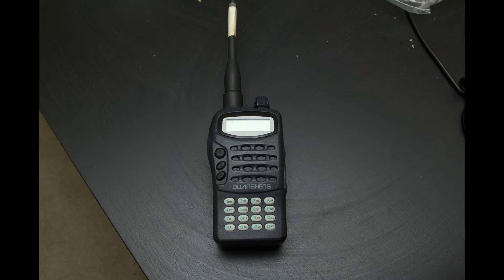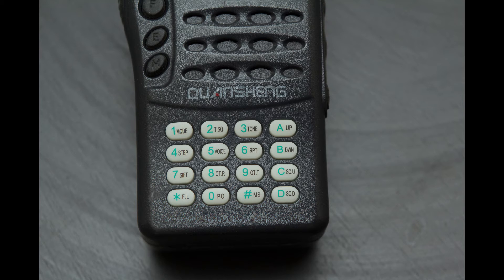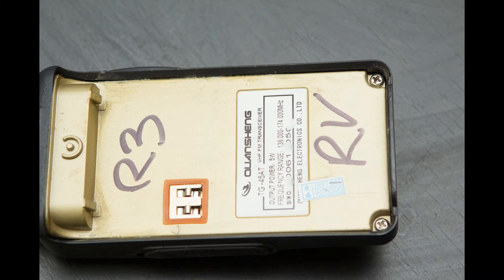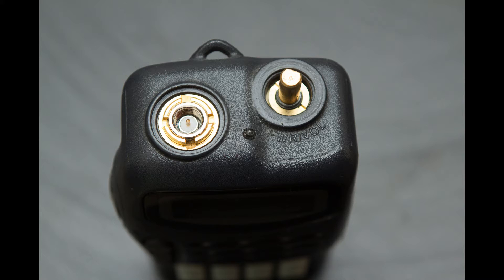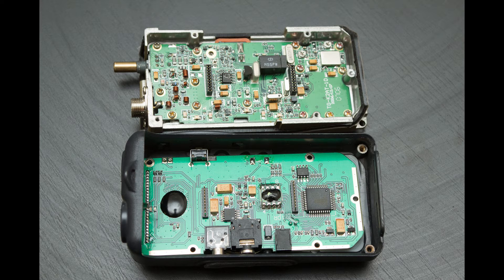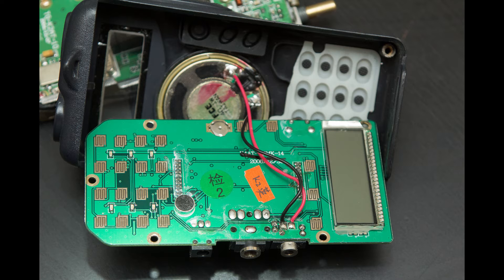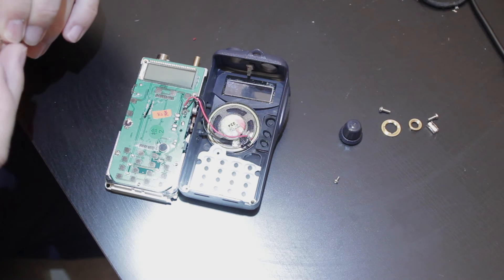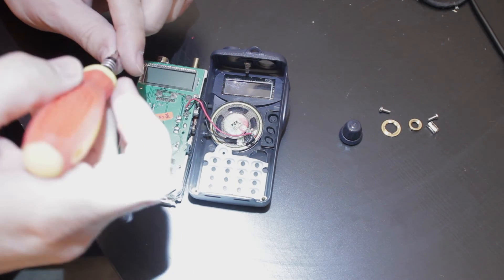Quangshen TG 45AT internal components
A simple video showing my disassembly and rebuild of the Quangshen TG-45AT radio.
There's some photos and a short video showing the process to take this radio apart. You'll also see some of the internal components and hopefully learn how to work on your radio should you need to open it.

This radio is performing poorly and felt like there was an antenna connection fault but unfortunately this was not the case.

My audio is recorded on my nexus 4 using the standard microphone. Quite surprised at the quality of the sound from it!